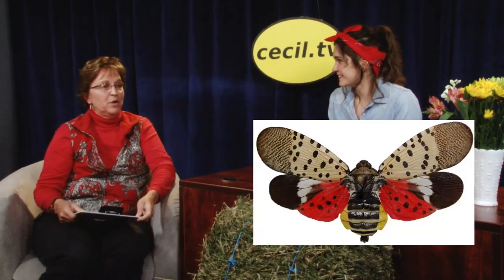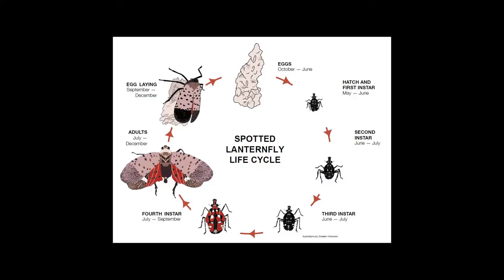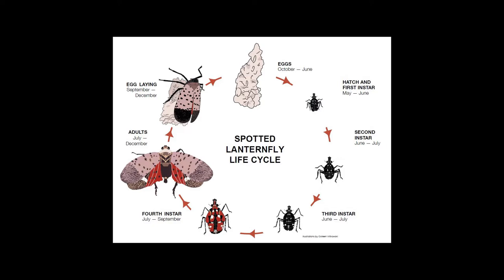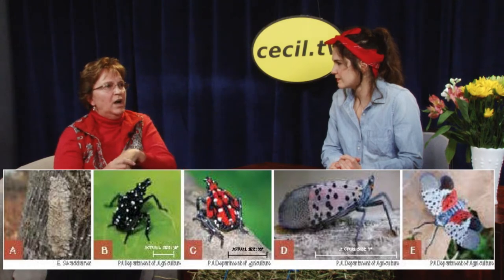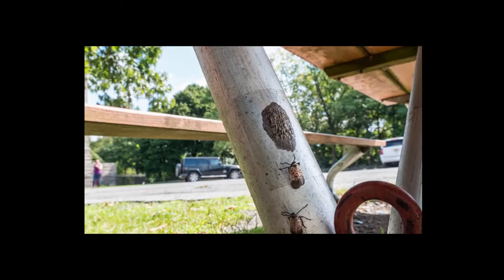Cecil TV 30@6 | October 30, 2018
This week on 30@6: Maryland Extension's Doris Behnke tells us what we need to know about invasive insect, the lanternfly. Heidi Anderson from the Cecil County Pregnancy Center tells us about the upcoming Diaper Dash 5K run and about her organizations important services. Disabled American Veterans Commander Terry McFarland talks with Rob about D.A.V. and their upcoming Veterans Day fundraiser at the Golden Corral. Plus, Andrew Dickenson and Kelsey Bostwick from Cecil College tell us about TenFest. And Rob sings a song about scarecrows.

Please watch, enjoy and share!